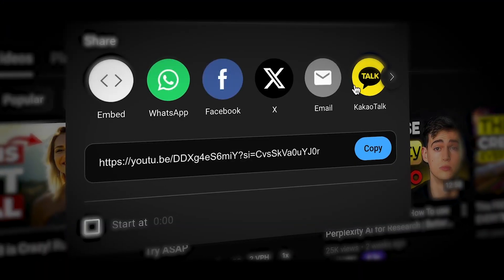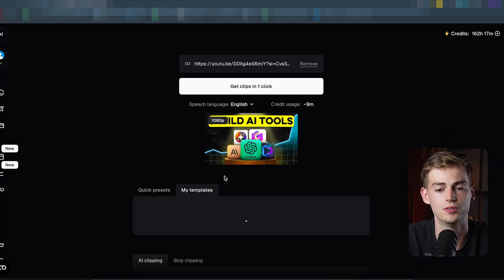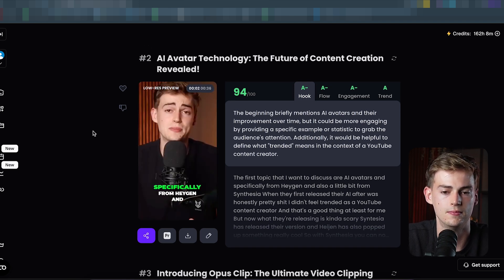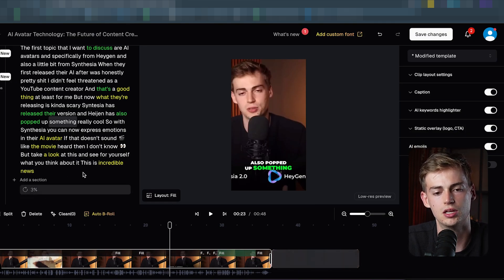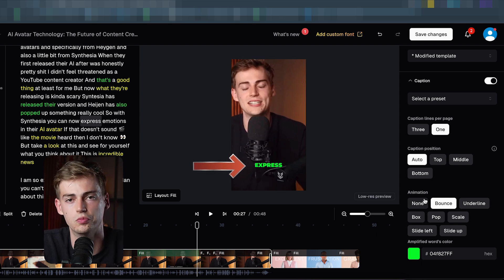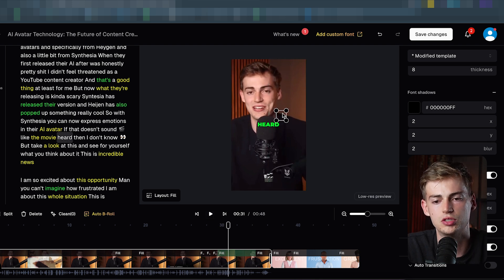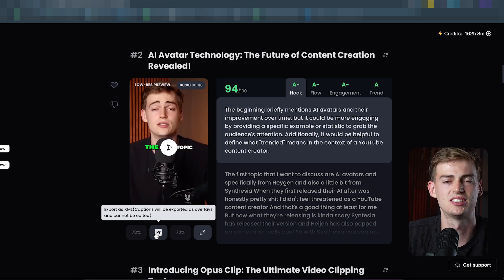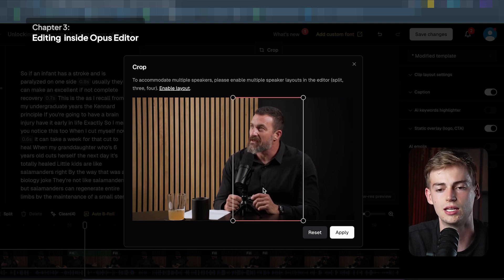This AI Makes YouTube Shorts In Seconds! I'm Shocked...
Are you ready to supercharge your YouTube channel? In this video, Dan shows you how to create YouTube Shorts in just seconds using Opus Clip AI!

Whether you're an educator, entertainer, podcaster, or product reviewer, this tool is a game-changer. Imagine turning a single long video into a month's worth of content without any hassle. Dan guides you step-by-step on how to use Ops Clip, from uploading your video to customizing the perfect short clips. You'll learn how to make your Shorts stand out with eye-catching captions, cool transitions, and AI-generated B-roll. Plus, see how Dan turned a 2-hour podcast into 39 engaging Shorts with just a few clicks! This is the ultimate way to create YouTube Shorts fast, easy, and fun. Don’t miss out on transforming your content strategy and boosting your views with minimal effort. Watch now and start creating powerful YouTube Shorts today!